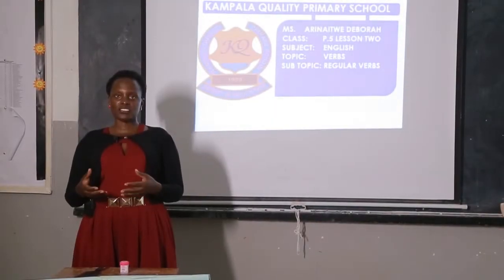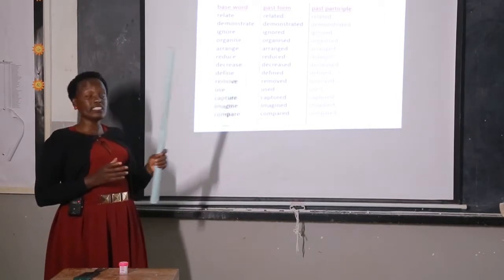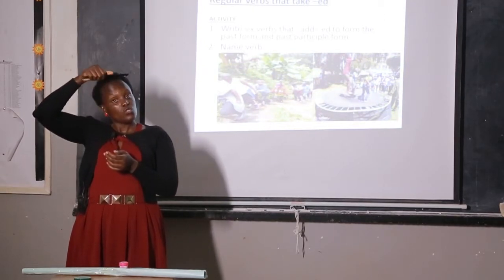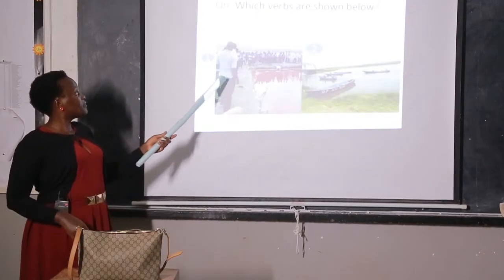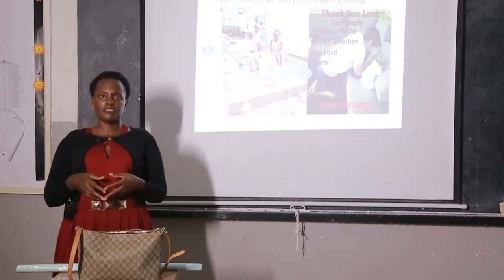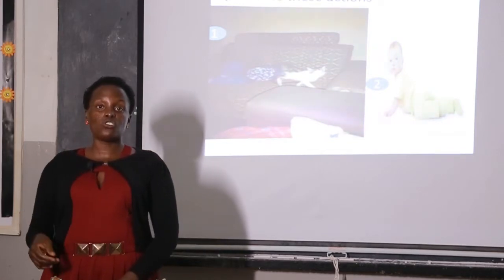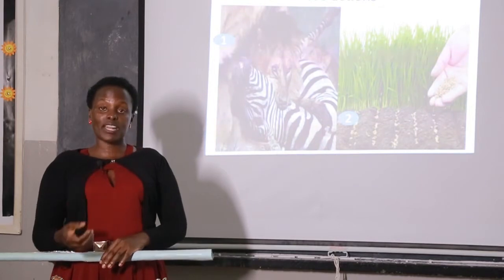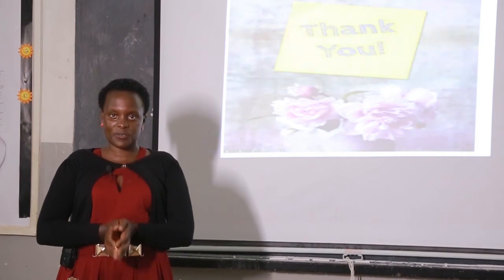P 5 English Lesson 2